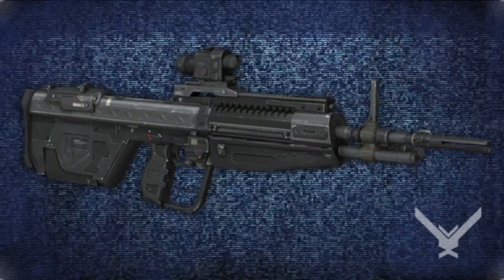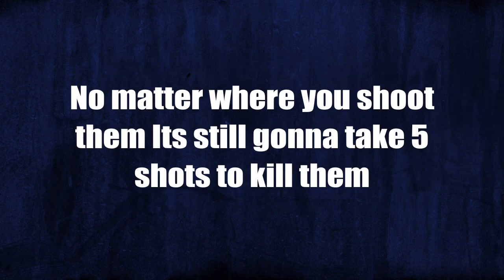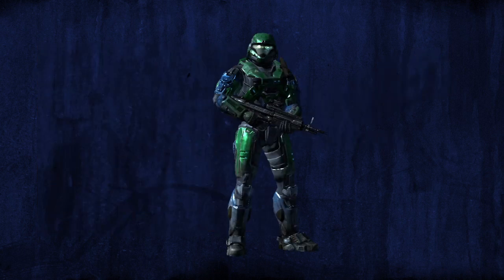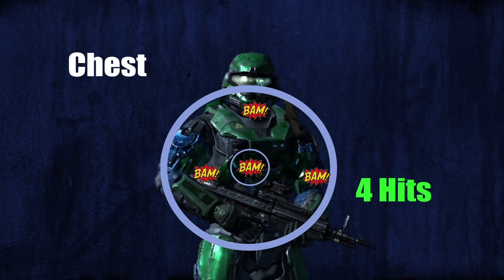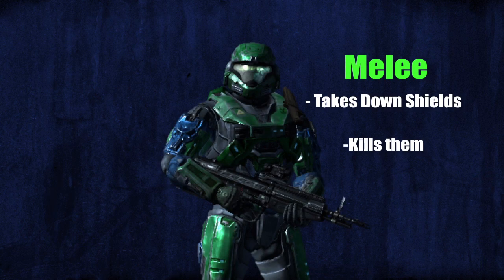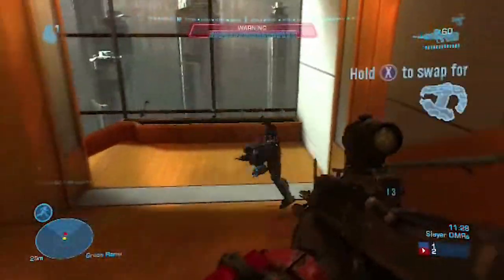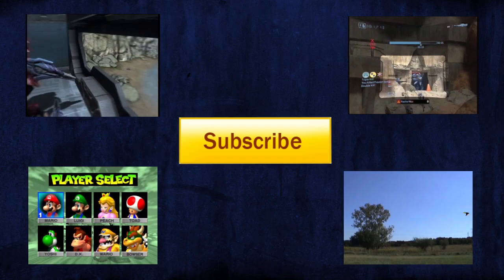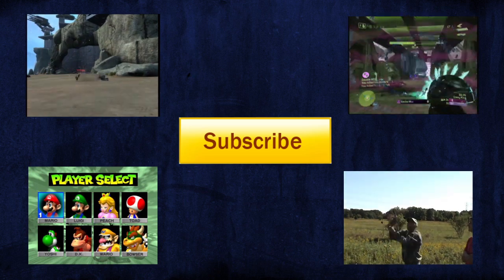Halo Reach Tutorial: How to Use the DMR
This video is a tutorial and the in's and out's of the DMR. This video will teach you how to maximize you efficiency with the DMR.  It will help you increase your 5-shot DMR Kills. Thanks for all your support!